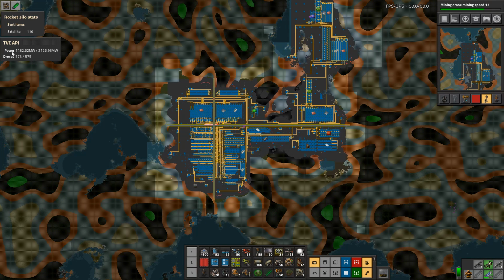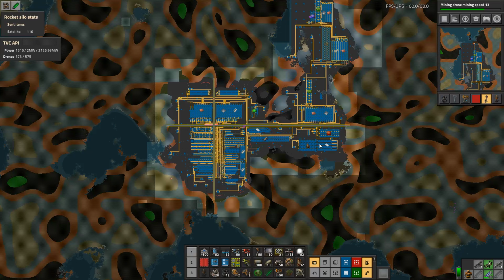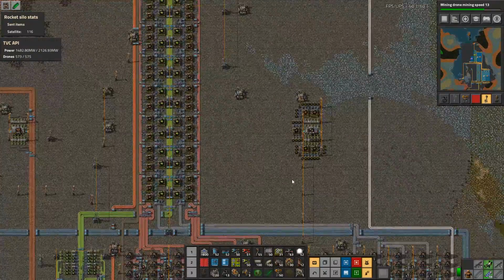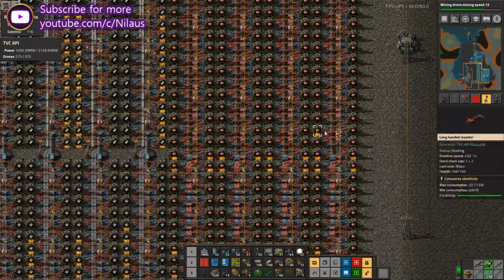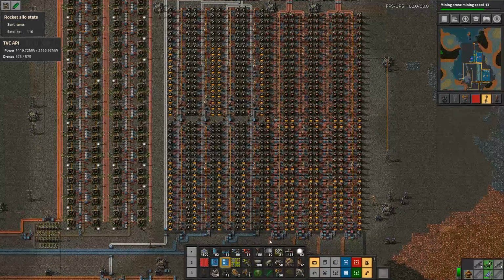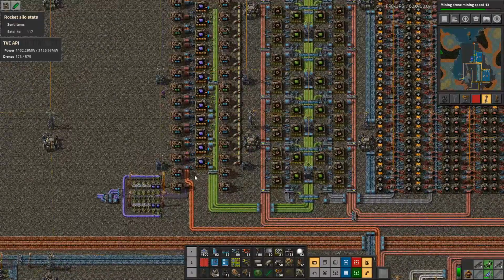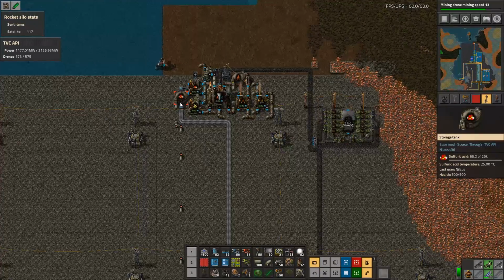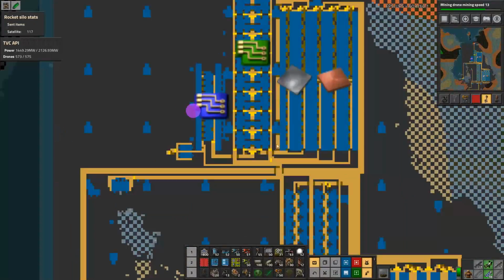Factorio Beltalowda Recap #5 POWER VS SPACE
Oye Beltalowda. Listen up!

Factorio series streamed on Twitch with inspiration from "The Expanse" sci-fi show

Key features:
- DangOreus: Ore everywhere preventing construction until cleared

Schedule:
Streaming on Twitch Tuesday, Thursday and Sunday at 20:00 CET
Recaps weekly on YouTube